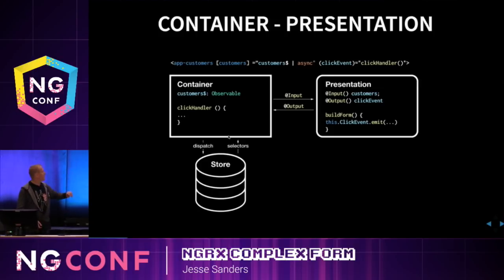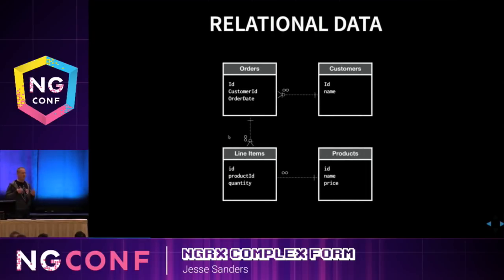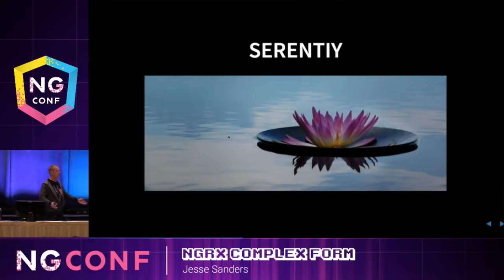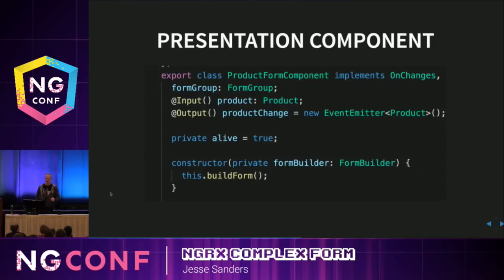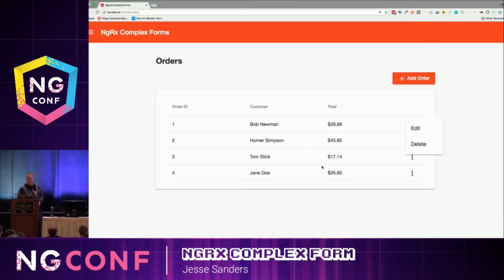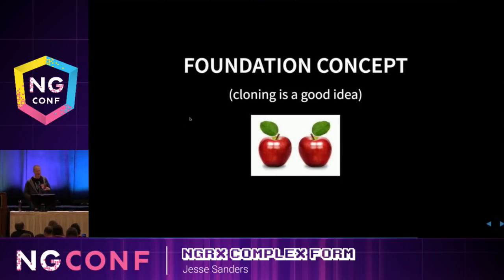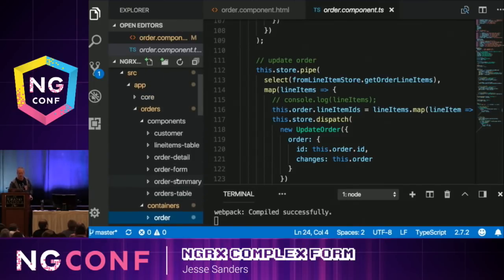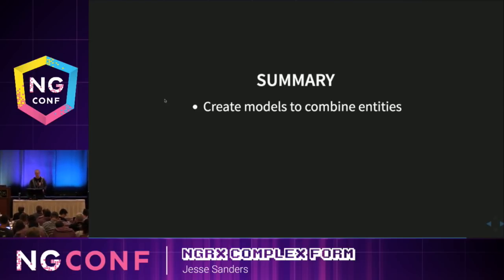Ngrx Complex Form - Jesse Sanders